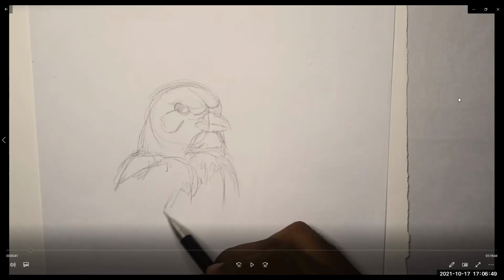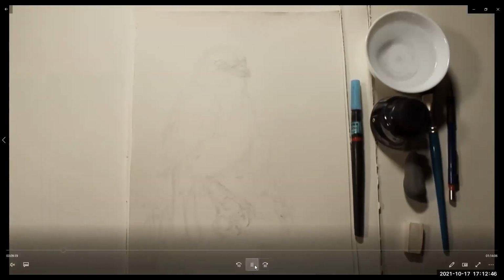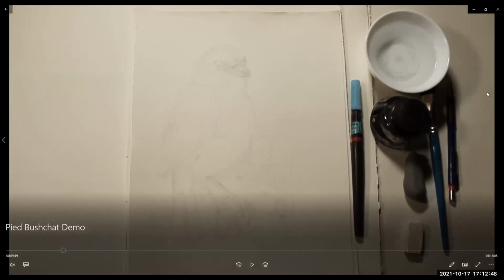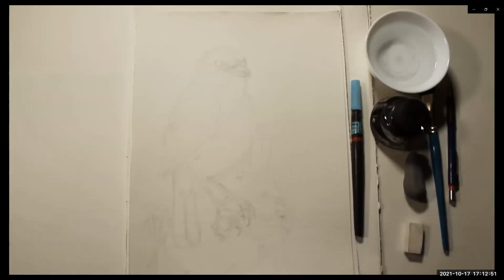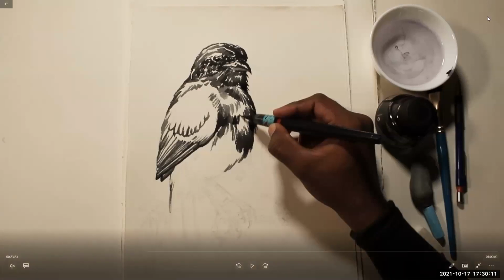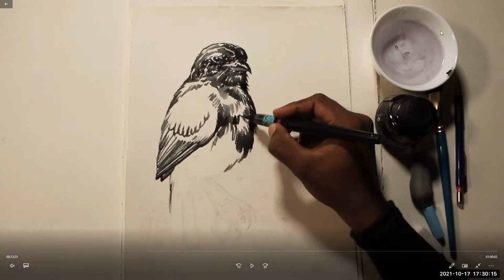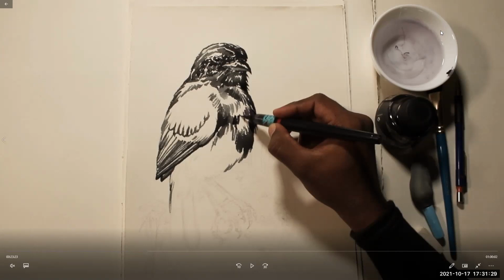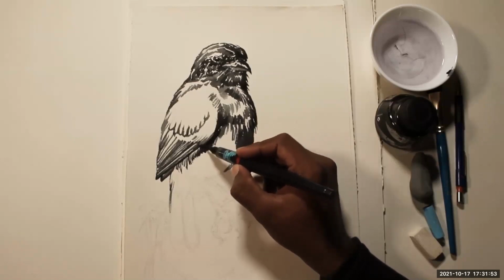Wildlife drawing course with Prasad Natarajan - Session 5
Free course on wildlife drawing hosted by Art Circle